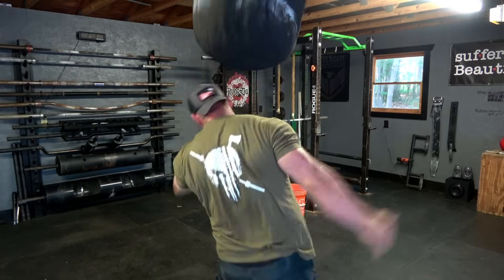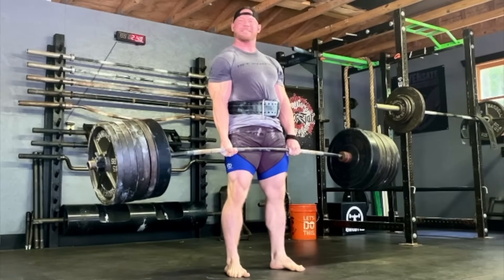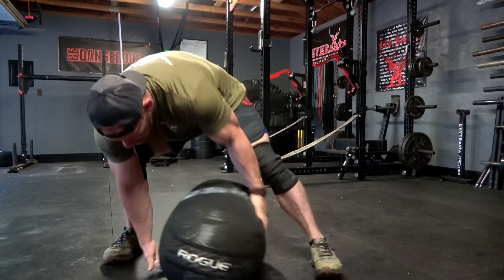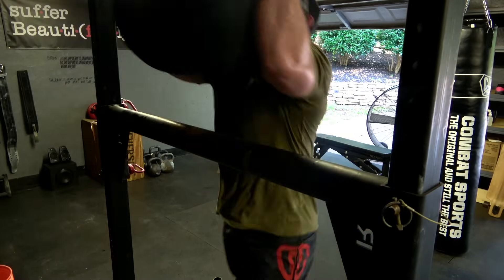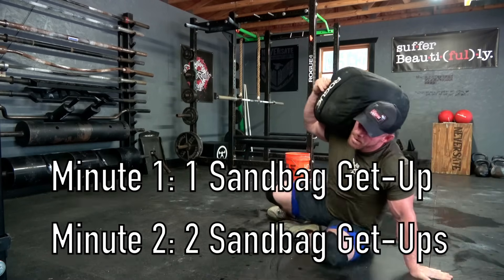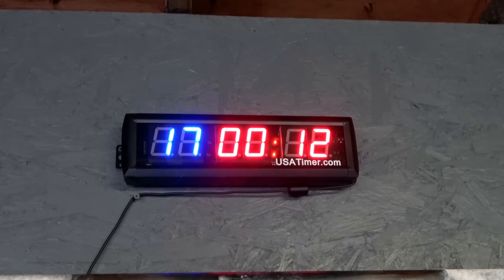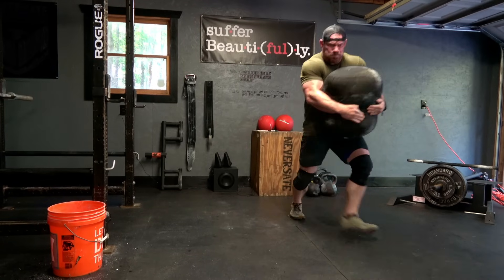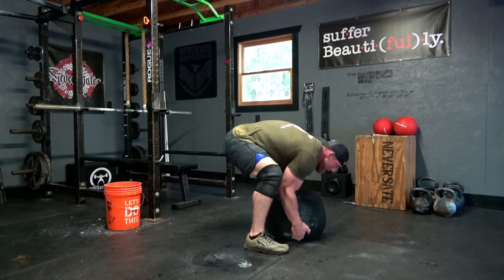7 BRUTAL SANDBAG WORKOUTS for Getting Shredded, Strong and Functional!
00:00 Like a bag of sand, man.
00:21 Why you should do Sandbag Training
00:40 If you need help with making a Sandbag or more basics
01:00 How long are these? and where to fit them into your program?
01:30 How heavy should my sandbag be?
02:00 What sandbag weights most people will use
03:20 Workout # 1 - Carry & Throw EMOM
04:50 Workout # 2 - Load & Plank EMOM
06:22 Workout # 3 - Sandbag Get-Up Ladder
07:45 Workout # 4 - Orbit Carry EMOM
08:40 Workout # 5 - The 30’s
09:41 Workout # 6 - The Sandbag Shuttle
11:12 Workout # 7 - “The Juan”
12:03 Why this is useful
12:35 Thank you an Outro

Link to My Supplement Page (Using it Supports the Channel): 1stPhorm.com/NEVERsate

MEAL REPLACEMENT